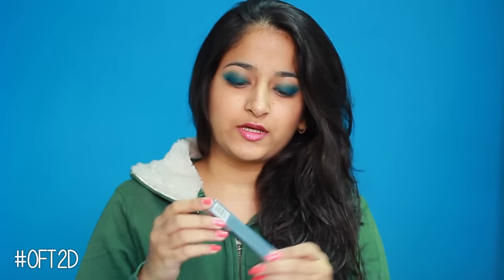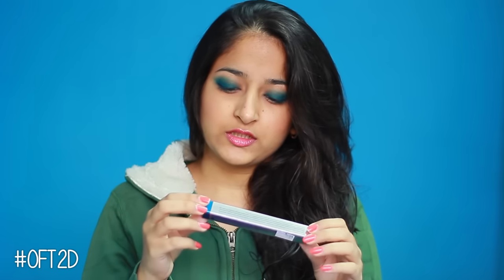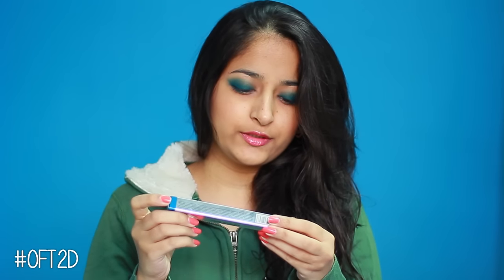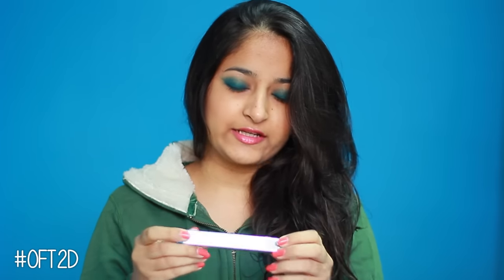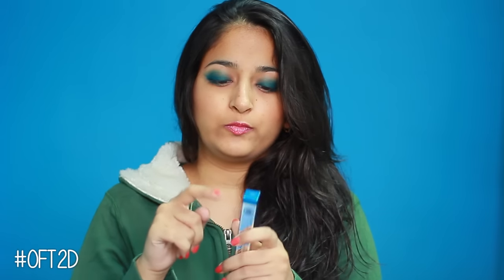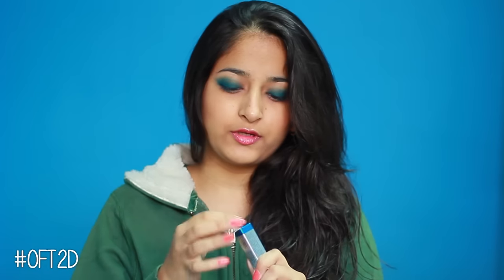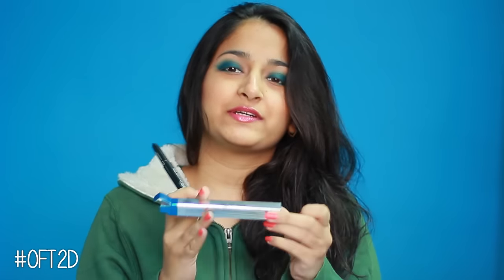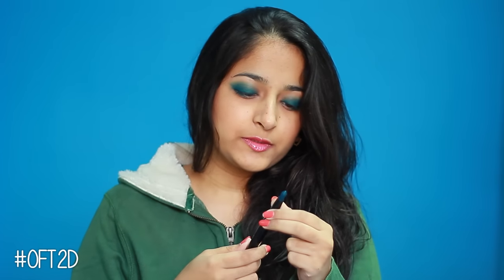Colorbar Eyeshadow Stick | Review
Colorbar All-Day Waterproof Eyeshadow Stick
Shade - MOSS 004
Net wt - 1.4g
MRP - 850

Find us on our other profiles -

PURCHASED BY US